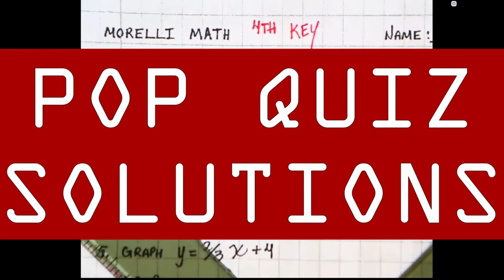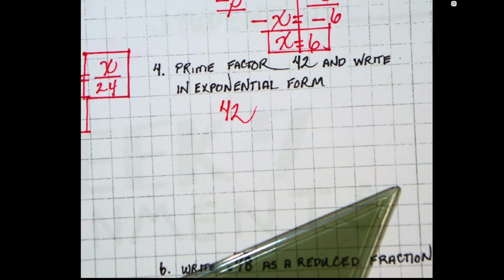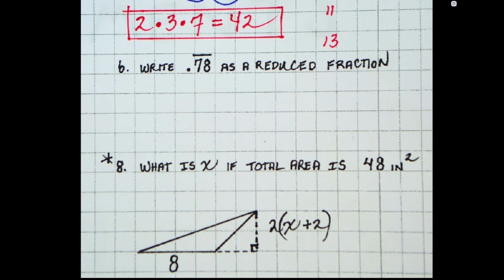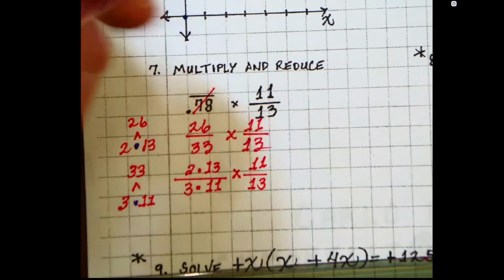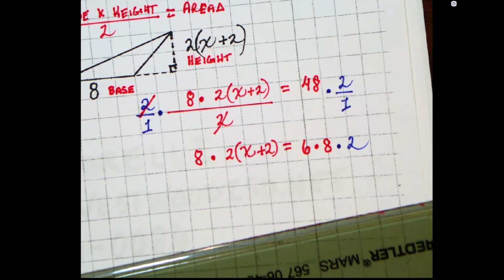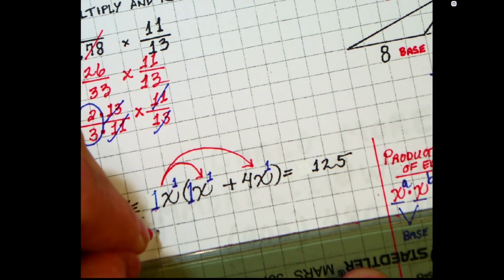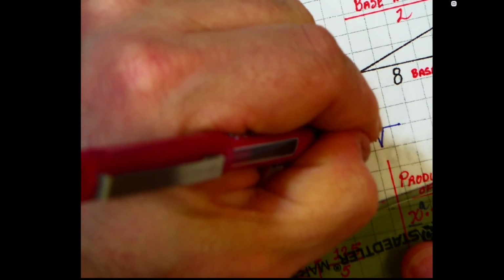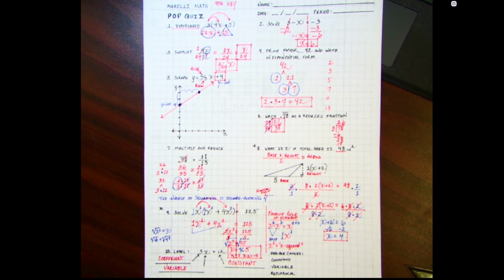POP QUIZ SOLUTIONS